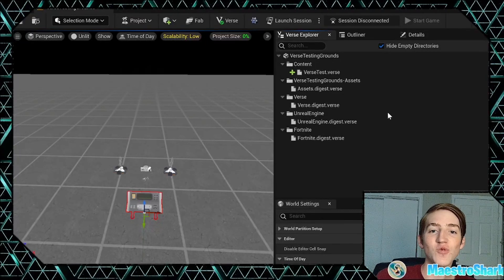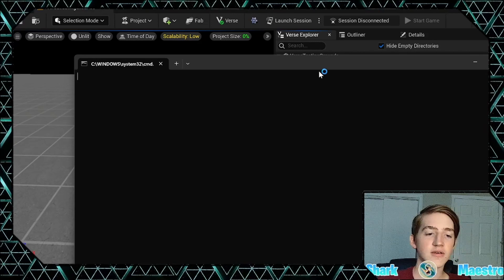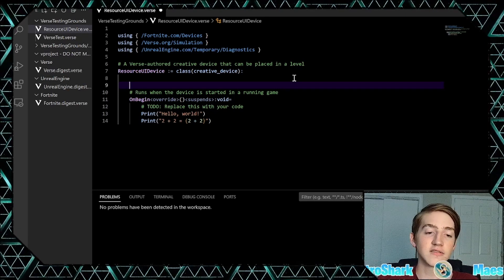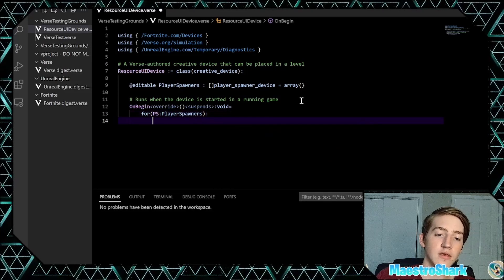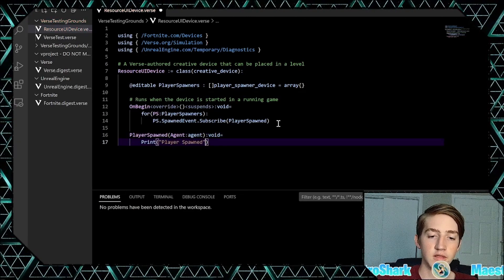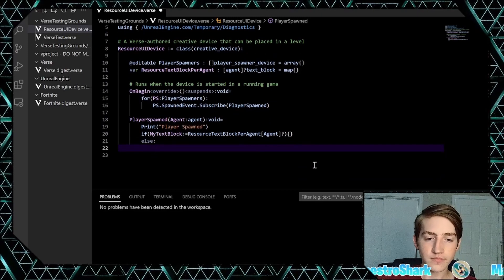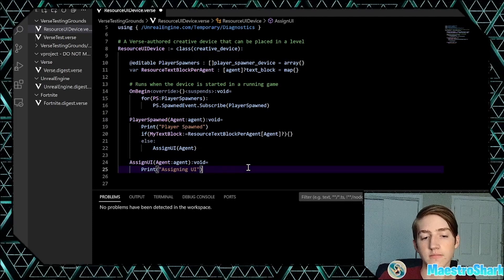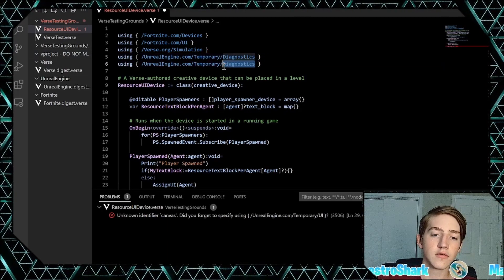Tutorial: Create Custom Resource Counting UIs Using Verse in UEFN!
In this tutorial, learn the basics of designing custom resource UIs in Verse. These are great for tycoons!